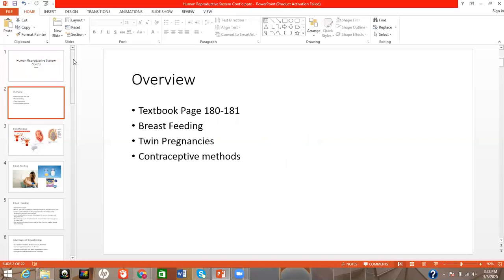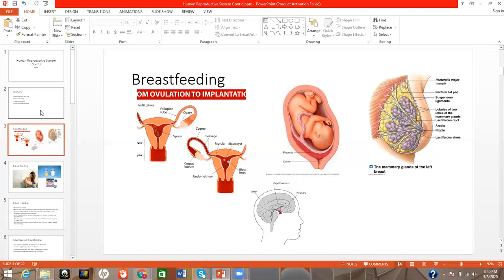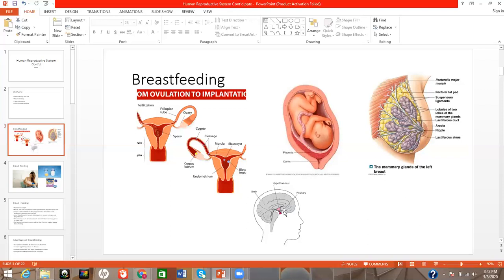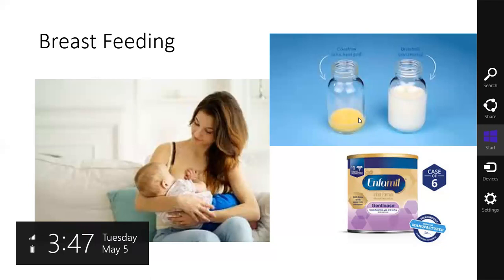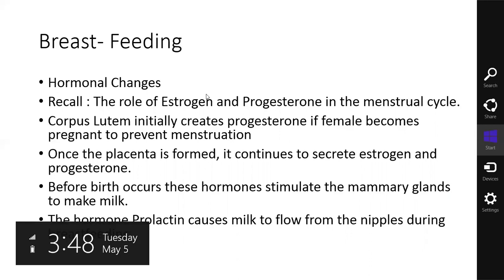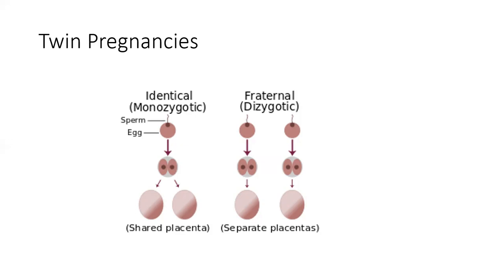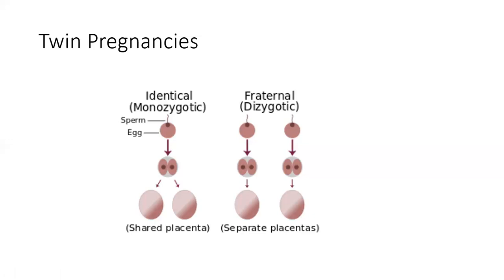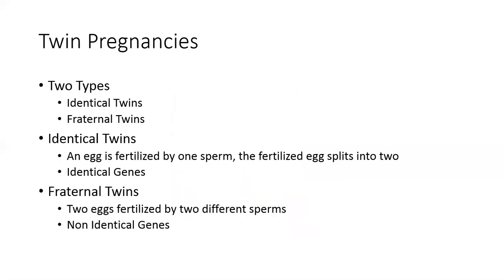Human Reproduction Cont'd- Breastfeeding and Twin Pregnancies